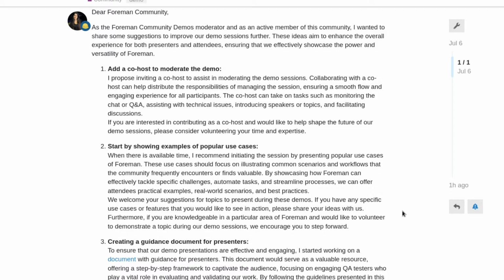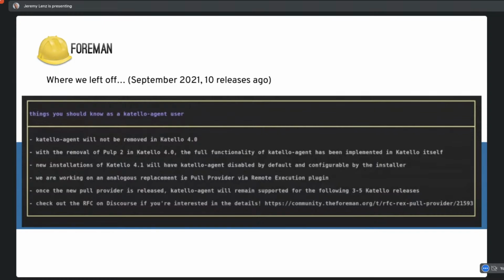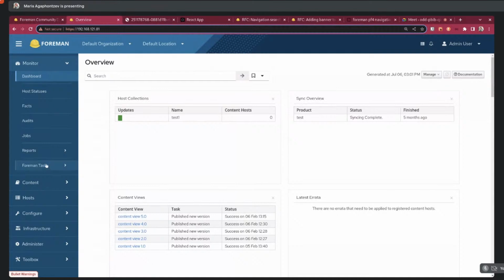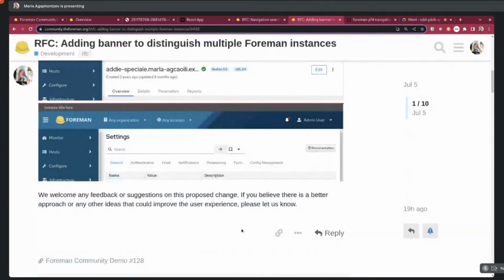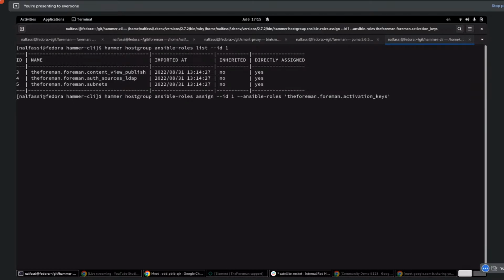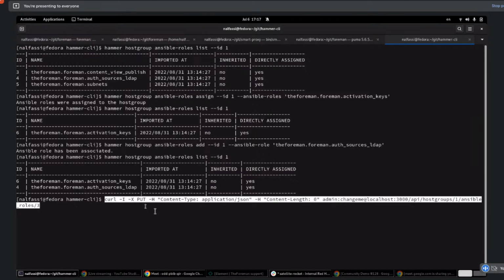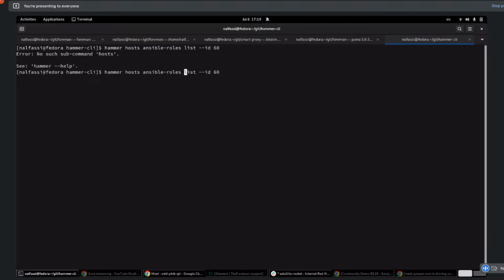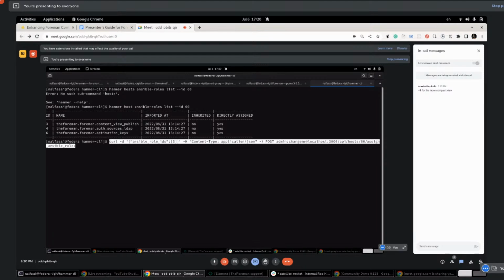Foreman Community Demo #128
0:25 intro
2:26 a reminder for the Foreman birthday event
4:20 enhancing Foreman Community Demos: suggestions for improvement - Nofar
7:07 announcement - katello-agent is being removed in Katello 4.10 - Jeremy
9:56 new navigation menu - Maria
10:56 RFC: Navigation search - Maria
11:36 RFC: Adding banner to distinguish multiple Foreman instances - Maria
12:44 new API endpoints to add/remove a single Ansible role - Nofar